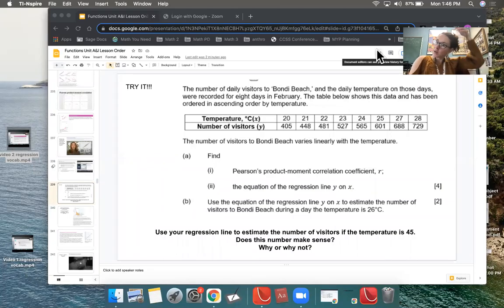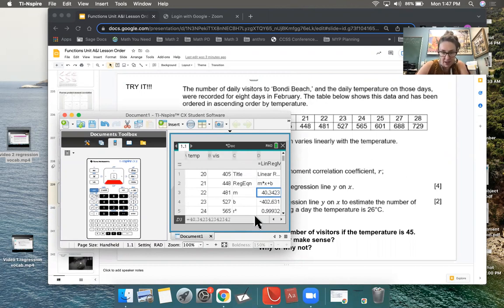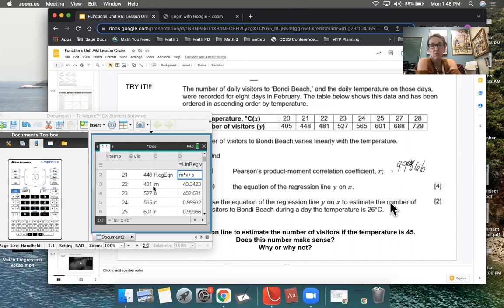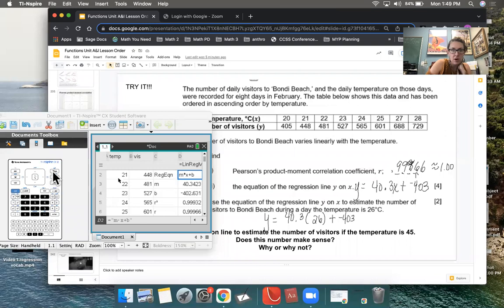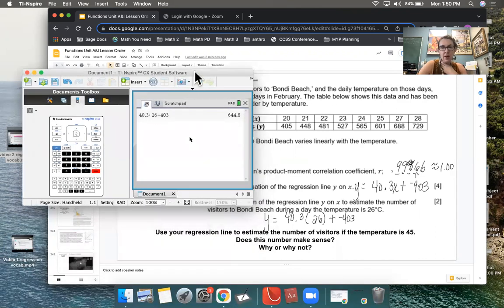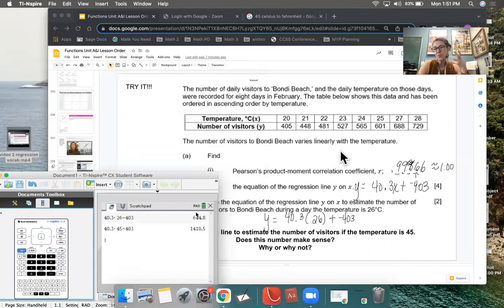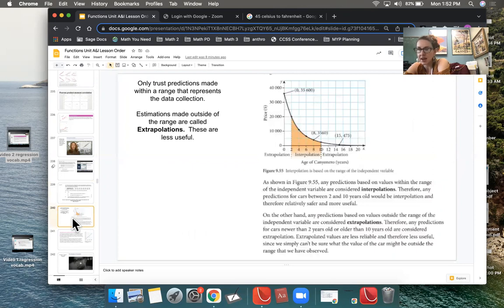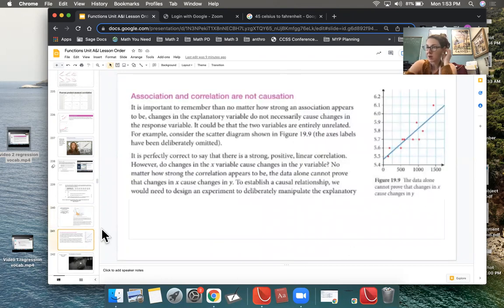Video 3 regression vocab